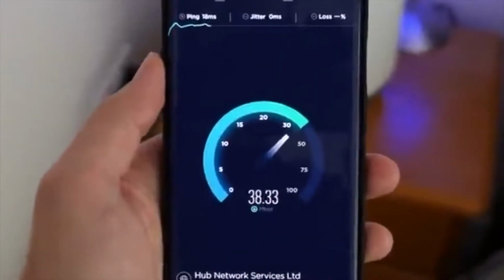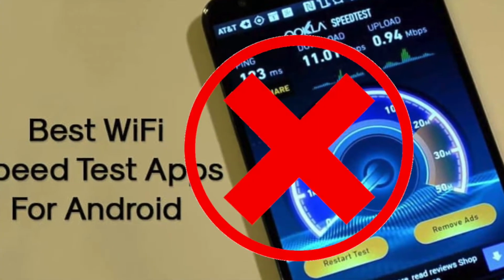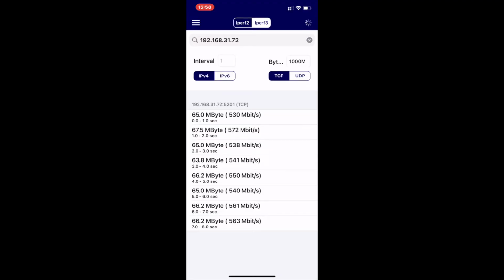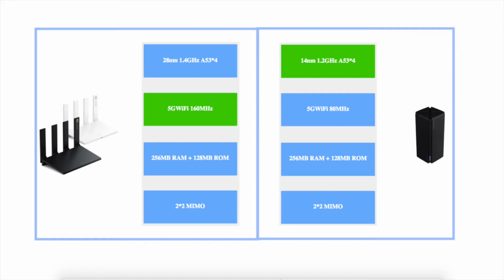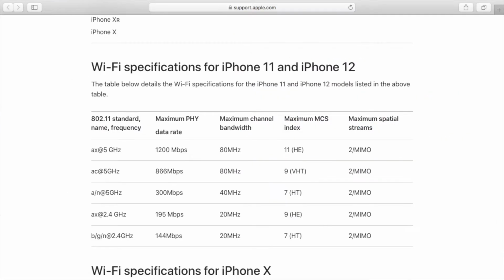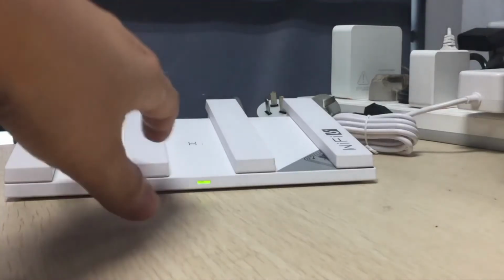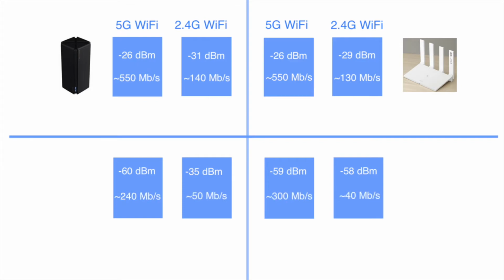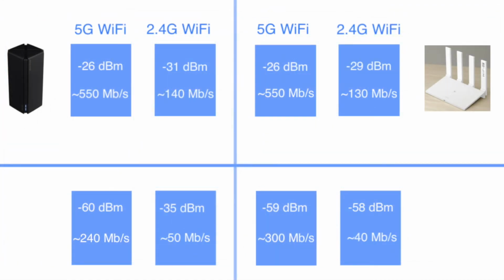[John] Huawei AX3 pro vs Xiaomi AX1800 - WiFi speed & signal strength comparison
WiFi 6 is much faster than WiFi 5,
more and more phones support WiFi 6 now.

In this video we use iPerf3 to do a test for WiFi 6 routers.

Both of the 2 WiFi 6 routers are cheap, at around $60.
other than the shape and firmware,

the Main differences are:

AX1800 doesn't support 160Mhz while AX3 Pro supports it.
AX3 Pro overheats but AX1800 doesn't.